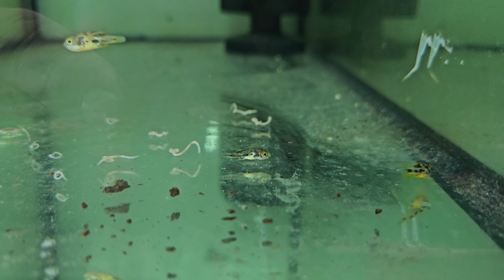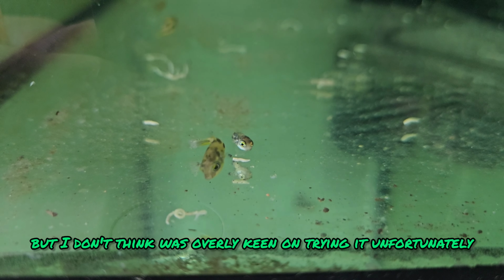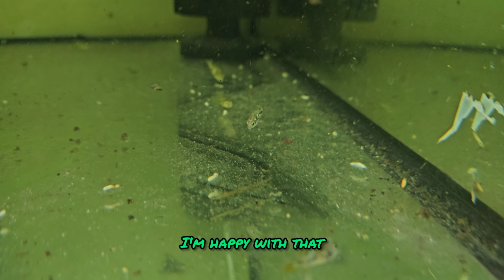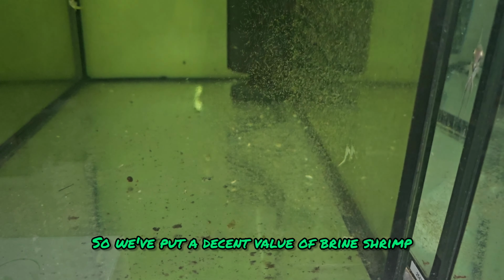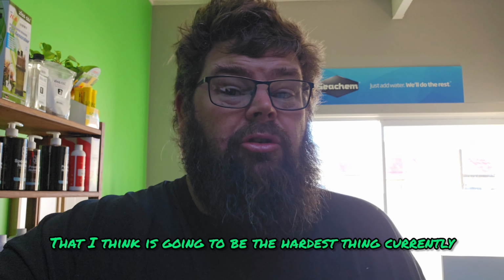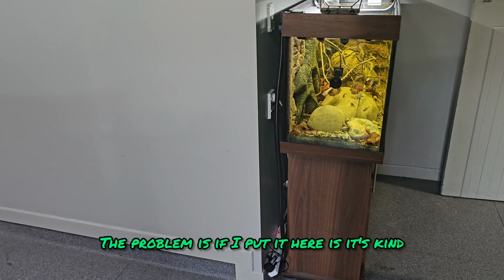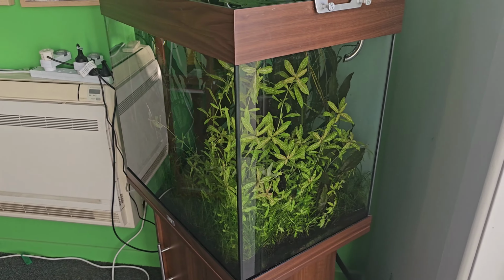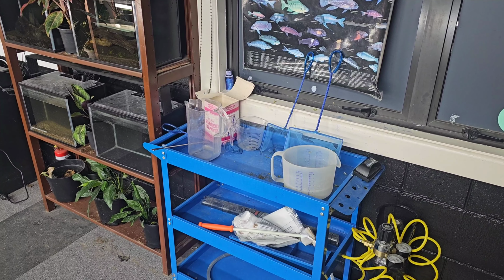Mr Pea-Body, the Pea Puffer that could!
Welcome to the first in the series, of Mr Pea-Body, our little Pea Puffer that could. Unfortunately, Mr Pea-Body came into us very thin and very sick, tis is going to be the journey of him getting back to full health, and living out his days in a display aquarium within our shop.